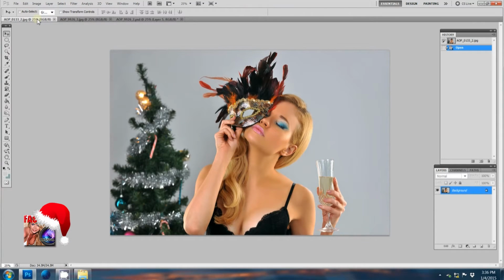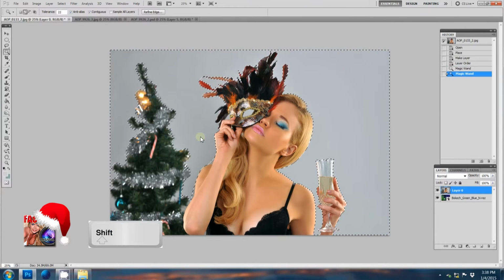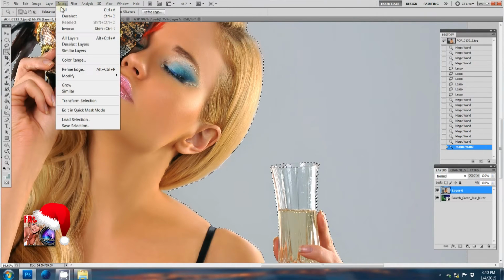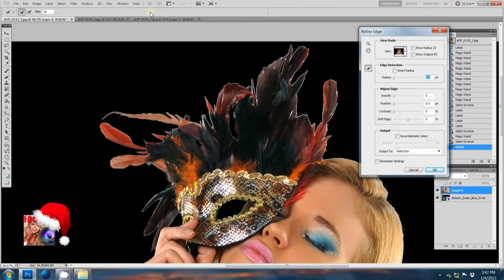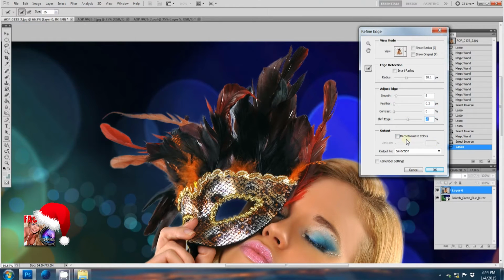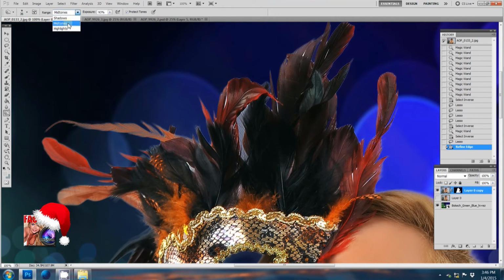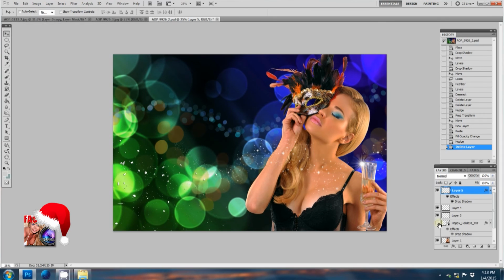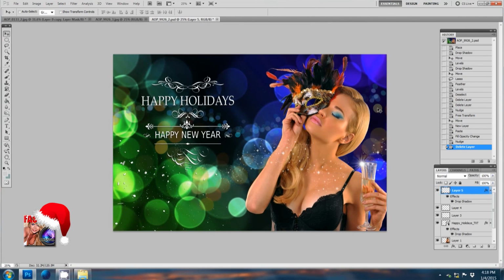Photoshop Tutorial How To Remove Change Add another Background with Quick mask hair tool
An in-depth complete walkthrough Photoshop tutorial showing you how to change /remove/ add new background in an image.
Learn how to delete background around hair - this must be the most frustrating thing to do in photoshop, but but most of people
and especially fashion photographers want to know way around to do it fast and get professional looking results.

Images credits -
Background:  Anton Oparin /FashionStock.com
Portrait: Model - Nea Mclin, Hair/MakeUp - Edward Malina/DELAQUA, Photo - Anton Oparin /FashionStock.com

FREE Photography tips and tricks, advice and help for beginners and advance photographers. Demonstrations How-to make not just good photos, but GREAT photos. Fashion/Glamour/Runway photography  tutorials and documentaries from professional photo shoots with well known fashion photographer Anton Oparin.

Keep an eye on our Fashion Photography Channel - we have huge archive of fashion/glamour videos from past 20 years around the world. New episodes will come online weekly.

Learn Fashion Photography - Join "Fashion Photography Workshops" group at Facebook.com

or our  "Focus on Fashion Photography" group at Meetup.com